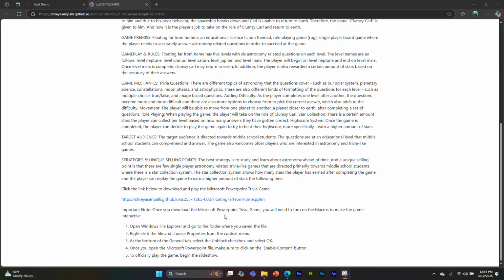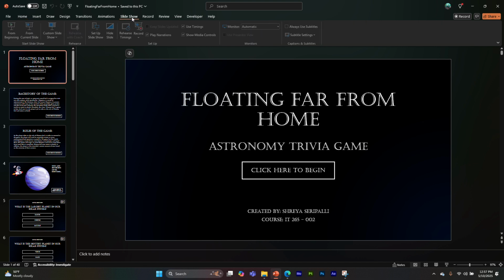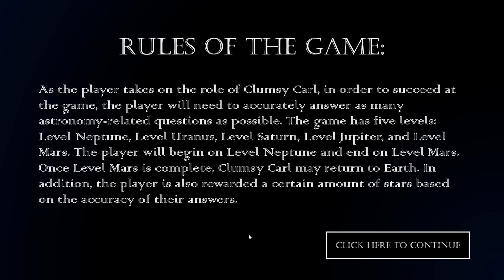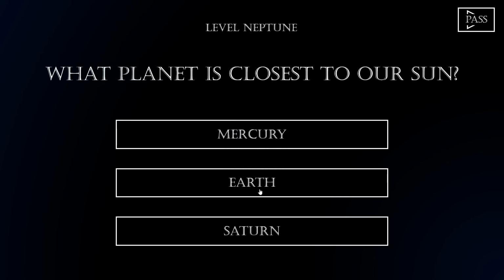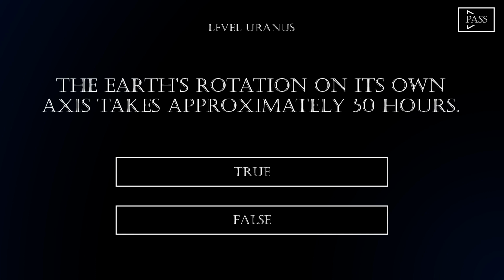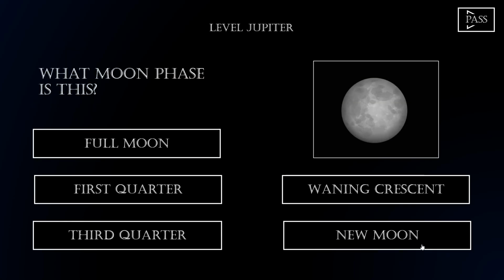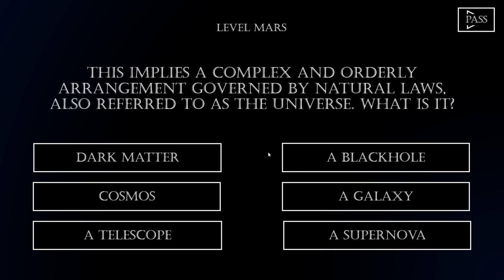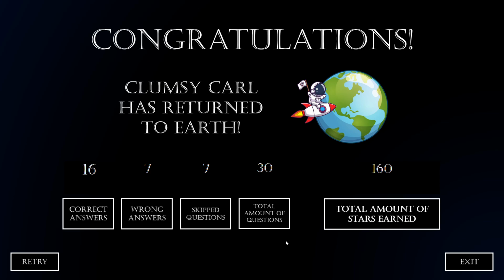Floating Far From Home Game (Final Demo)